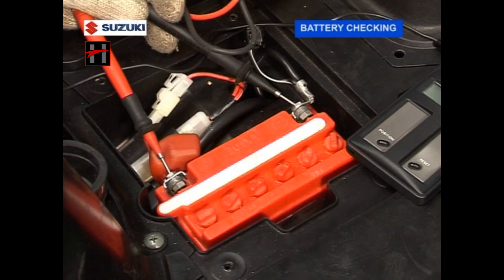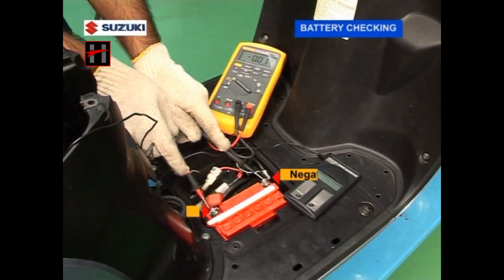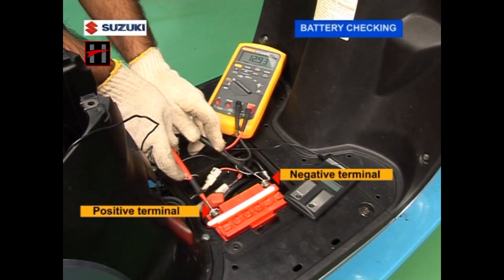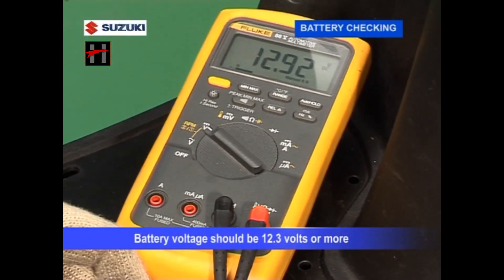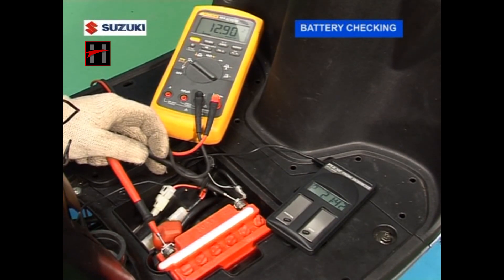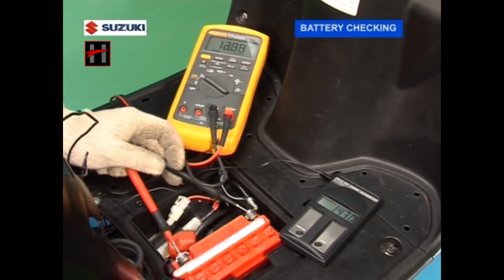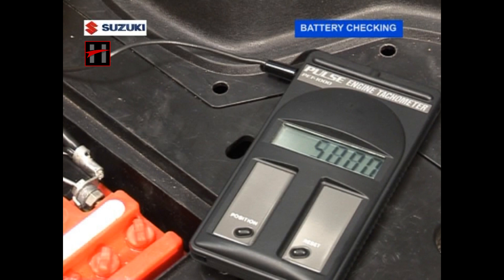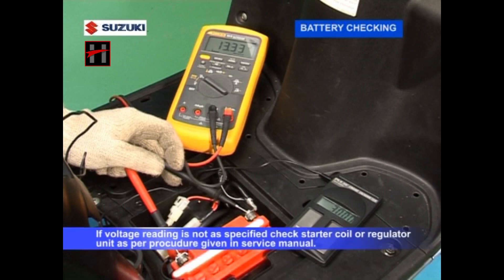Checking of Battery , Rectifier , Cum Regular Unit